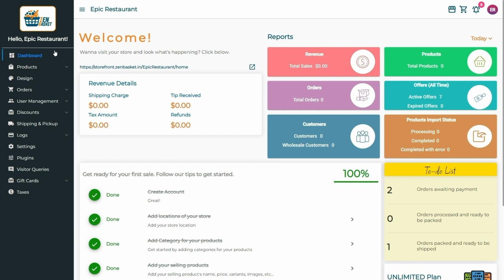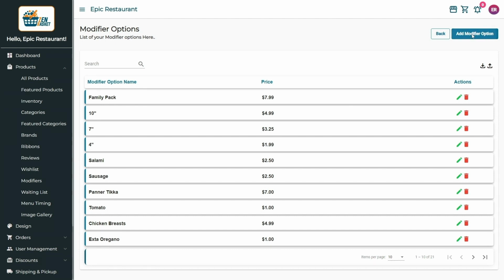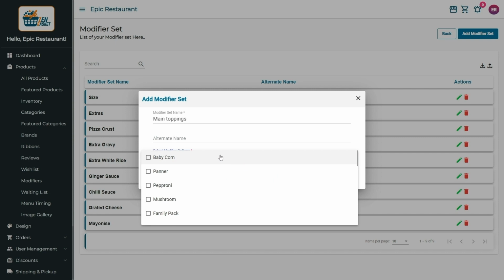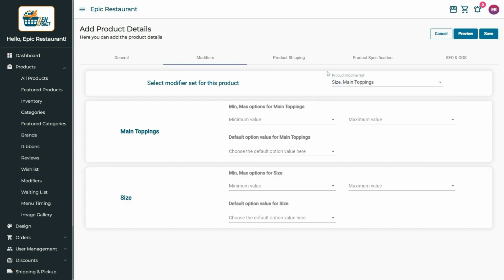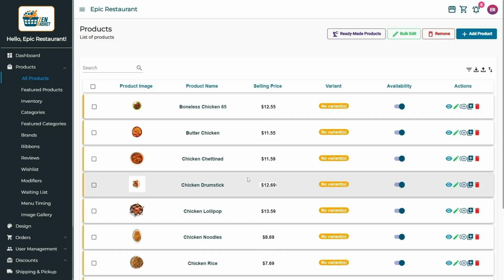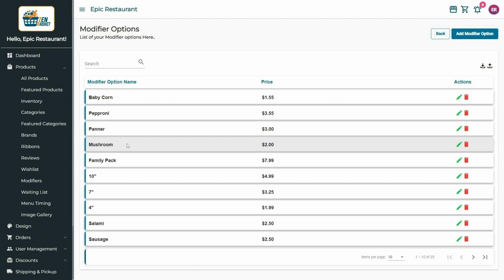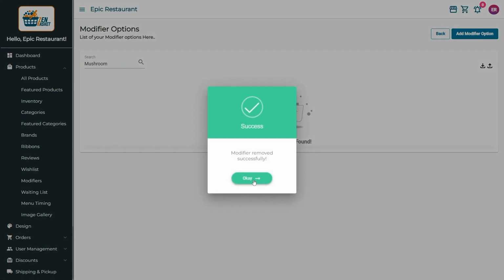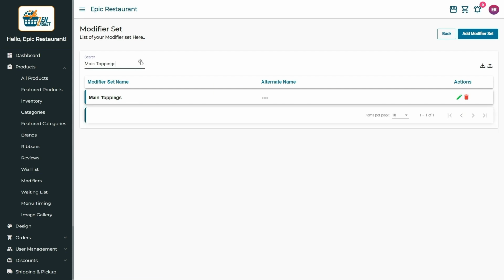Modifiers | Training Video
Modifiers are additional options or add-ons that empower customers to include specific details in their orders for individual products or product groups. With ZenBasket modifiers, elevate your customers shopping experience by enhancing customization and personalization.

To learn more information on this topic, visit our ZenBasket Help Center

For more information on setting up your store, check out the ZenBasket Help Center